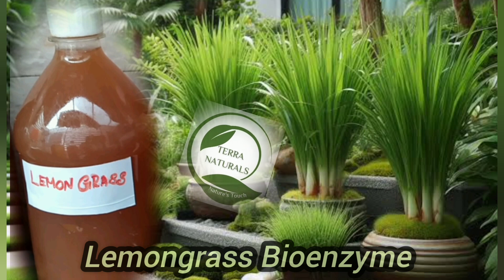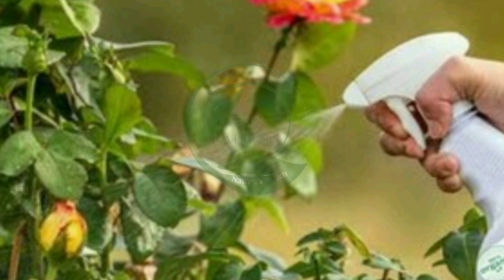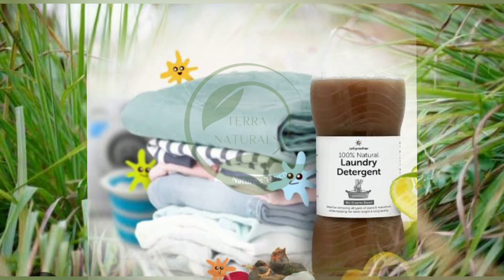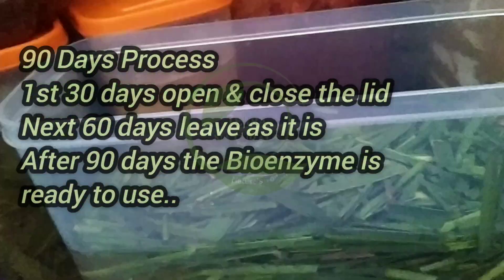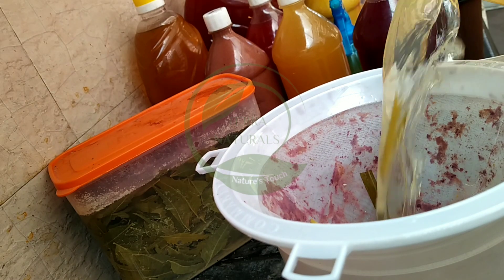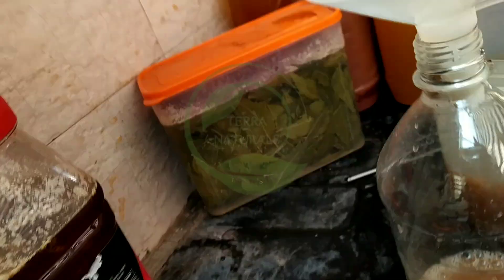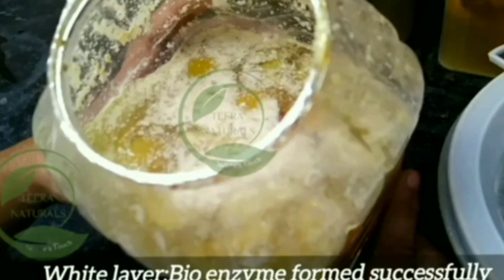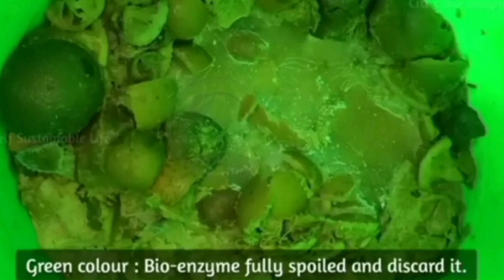How to make Lemongrass Bioenzyme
Uses Of Diluted Bioenzyme..

Uses Of Concentrated Bioenzymes..

Mixing Mehandi Bioenzyme with Henna Hair
Paste..

Hibiscus Hair serum using Bioenzyme

Making Of Neem Bioenzyme in 45Days

Making Of Orange Bioenzyme 90Days

Making Of Rose Bioenzyme 90Days

Making Of Tamarind Bioenzyme 90Days

Making Of Lemongrass Bioenzyme 90Days

Making Of Hibiscus Bioenzyme 90Days

Making Of Mehandi Leaves Bioenzyme